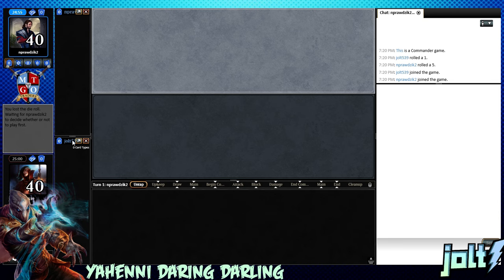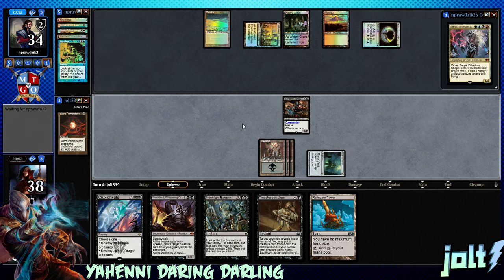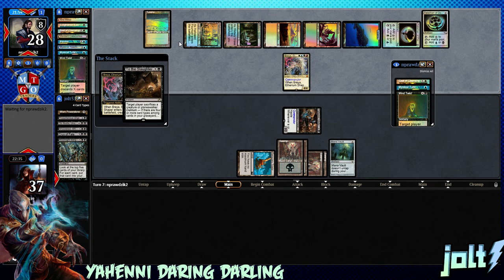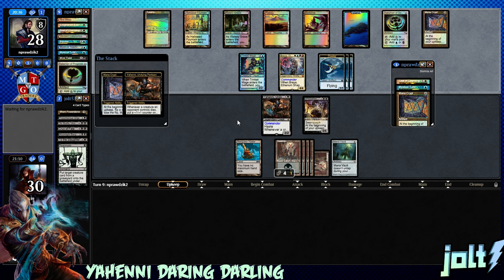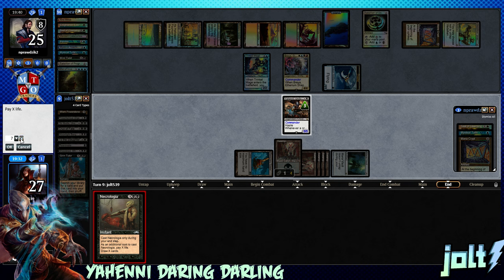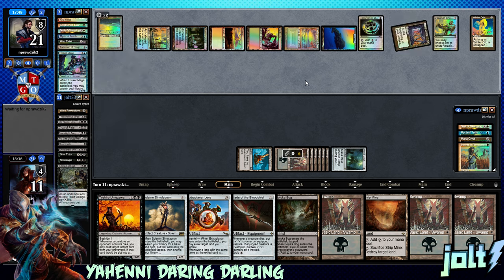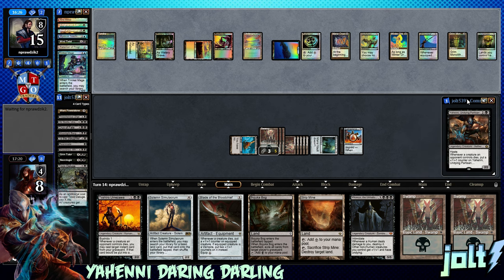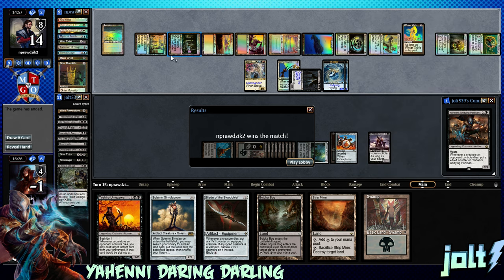Jolt - Commander - Yahenni, Undying Partisan vs Breya, Etherium Shaper